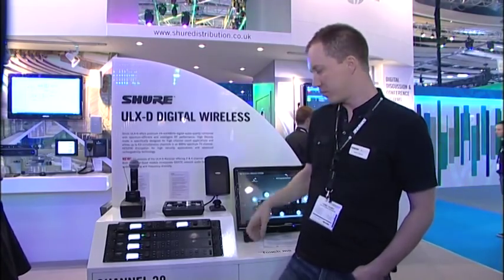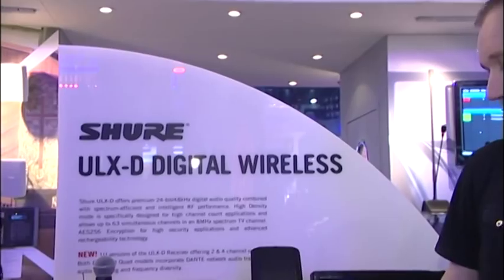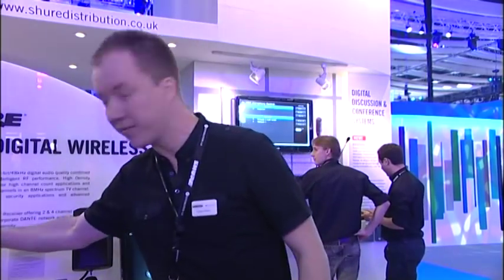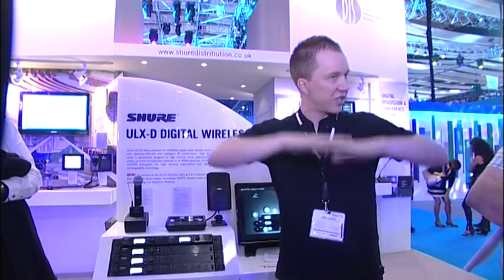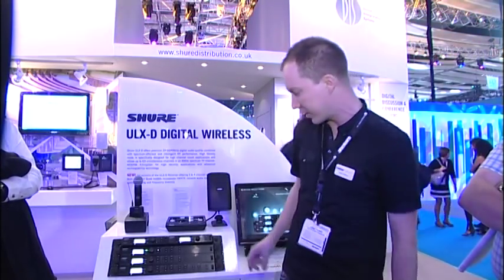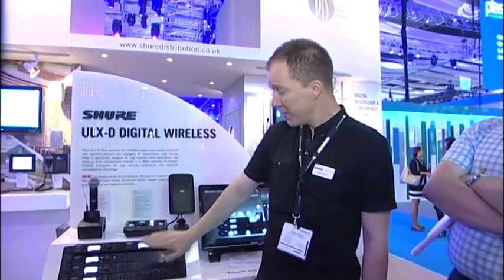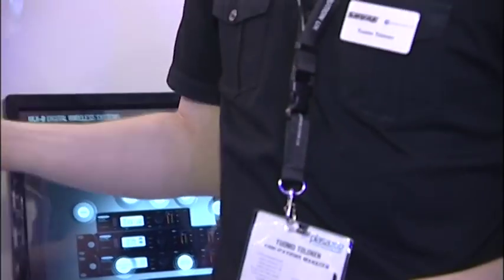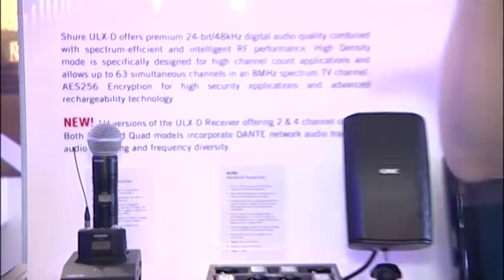COMMENDED: Shure - ULX-D digital wireless microphone system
PLASA Awards for Innovation 2012 - Presentation to Judging Panel, by Tuomo Tolonen